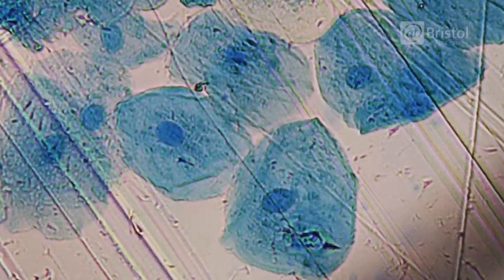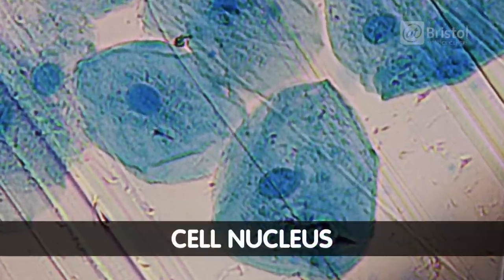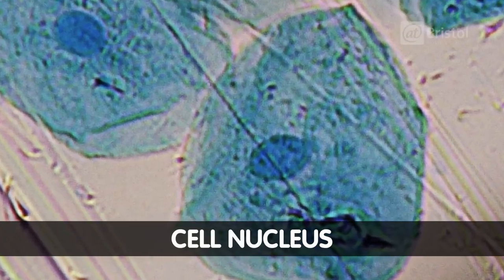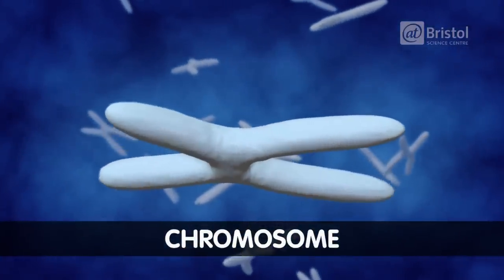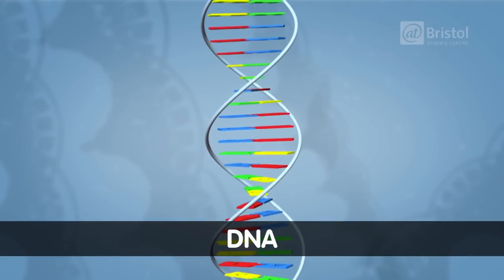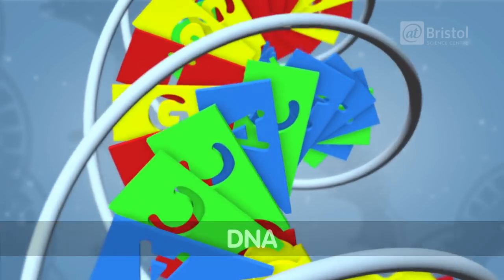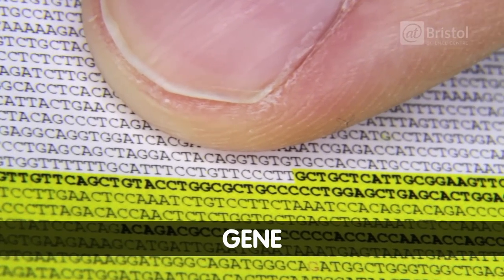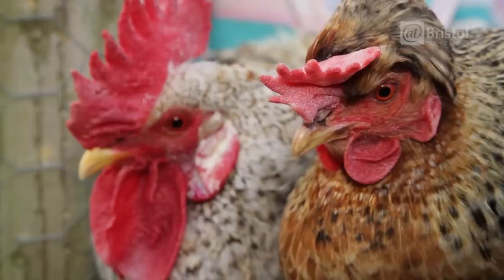How To Make A Chicken | We The Curious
What's the difference between an egg and a chicken? Can a boiled egg have a chick inside the shell? Ross Exton of the Live Science Team investigates the secrets of life, from hatching chicks to genes and DNA.

This video was presented by: Ross Exton, Live Science Video Producer
Produced and edited by: Ross Exton & Seamus Foley, Big Screen Producer
Live Science Team: Joel Sanderson

Love our chromosome animation?

Cell dividing image courtesy of 'Cell Image Library CIL: 11943'